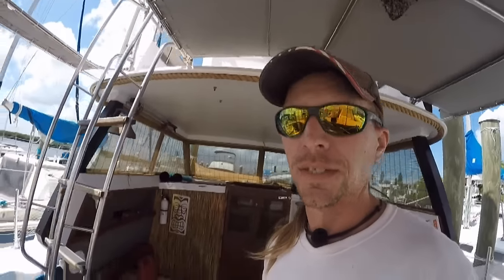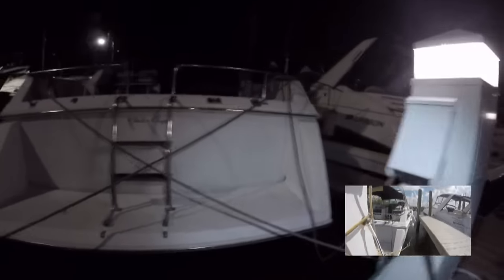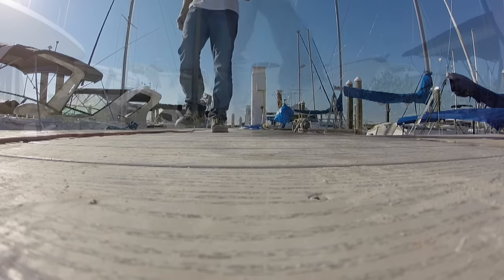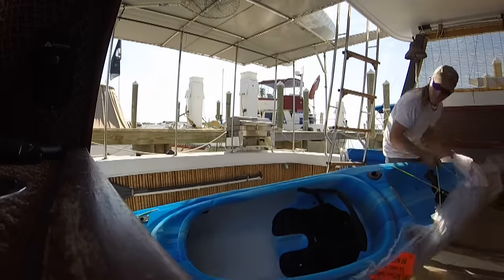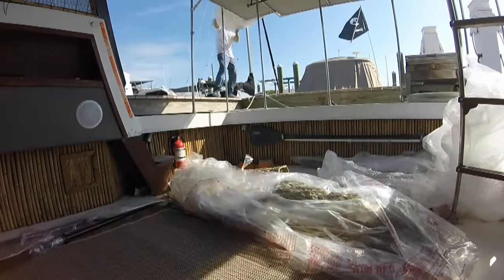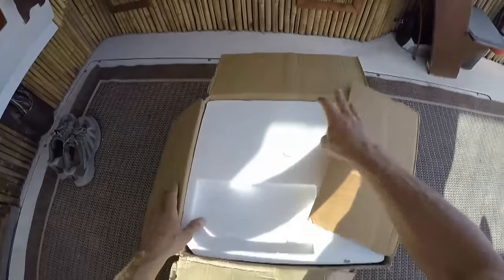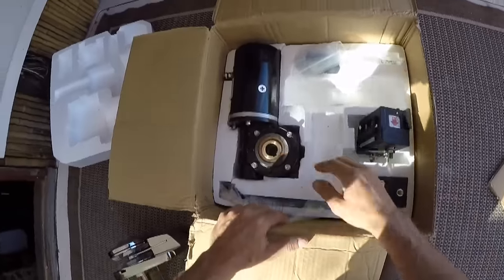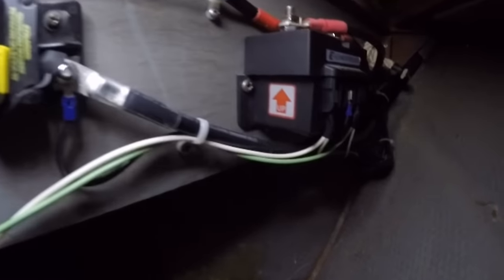Quick Boat Update Part 22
This video shows me getting a little closer towards being able to singlehand my aquatic mobile home for an overnight trip. And the new roof that I installed with zip ties!